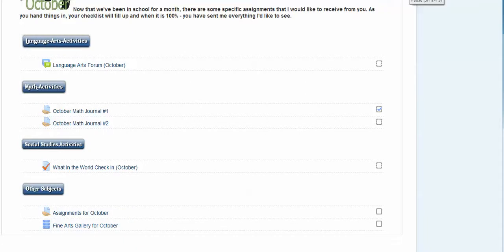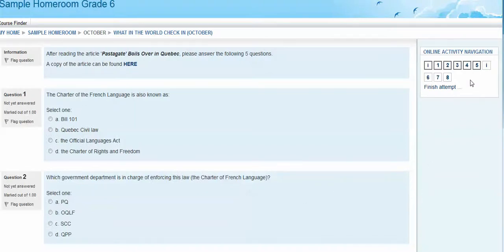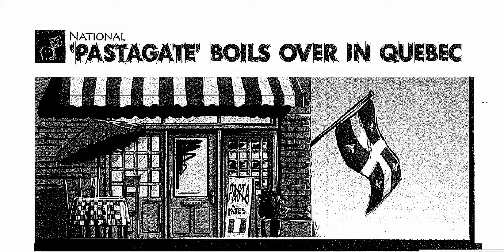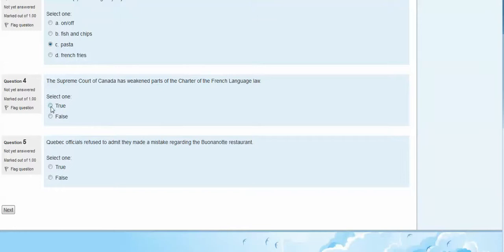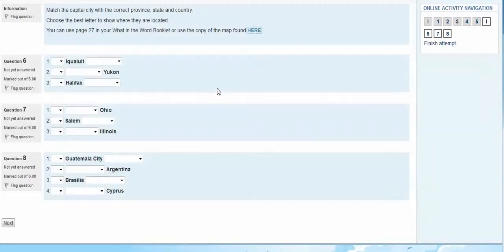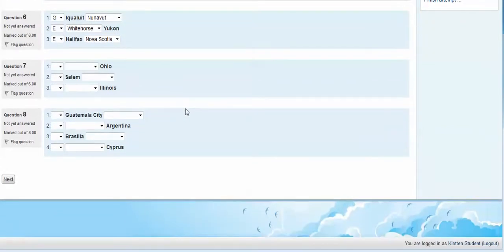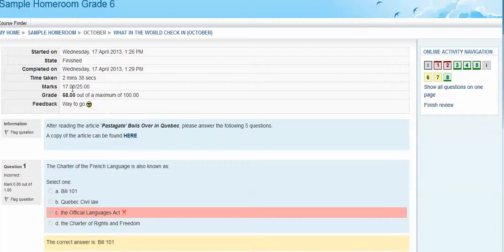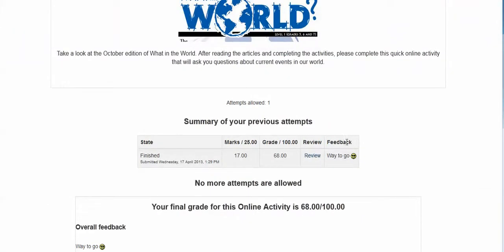Online Activities in Moodle